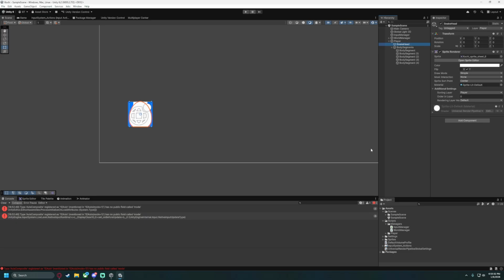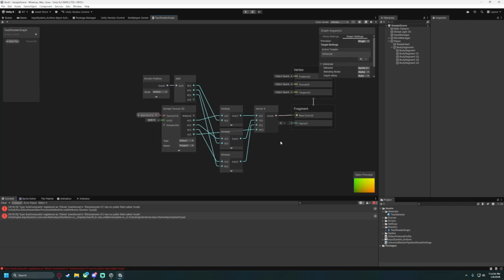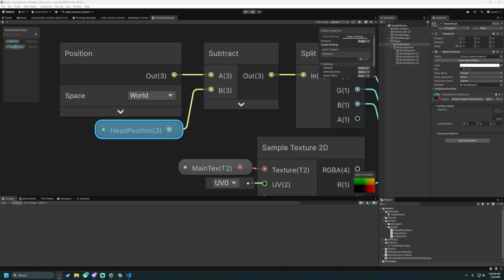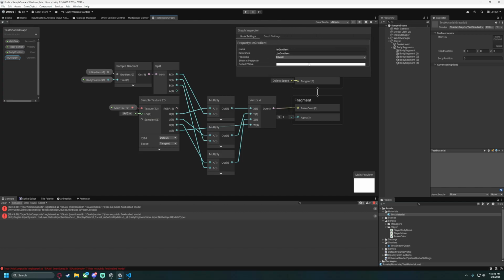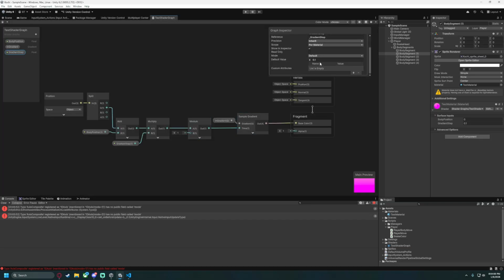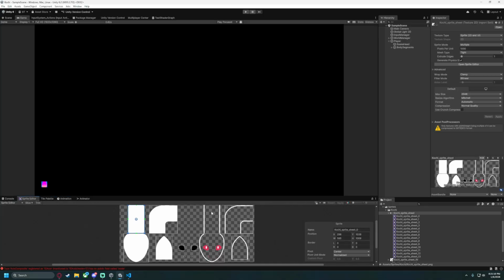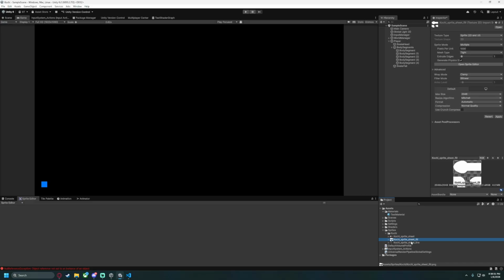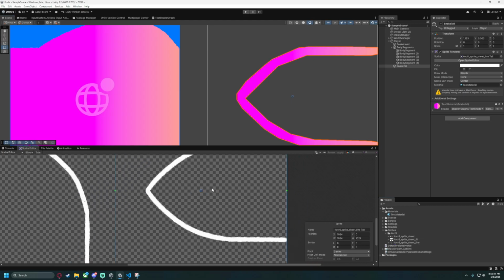Game Dev (Kochi) - 2